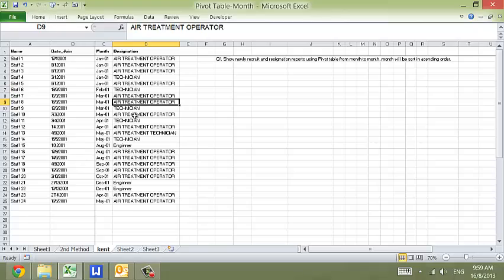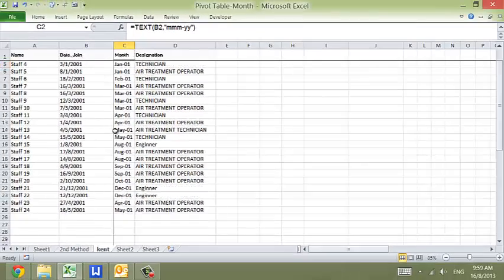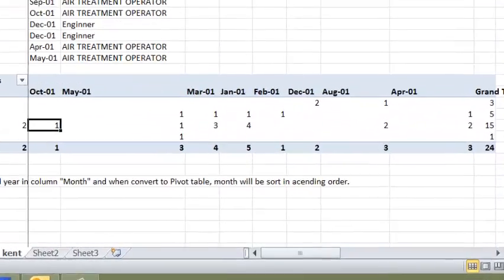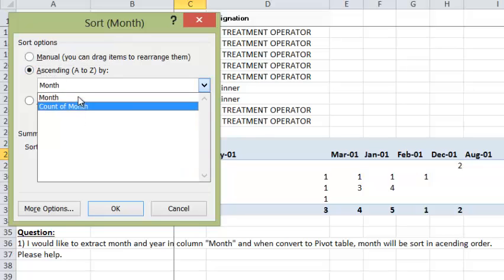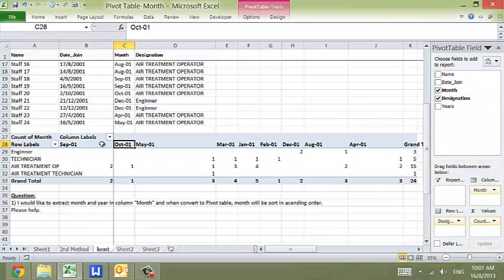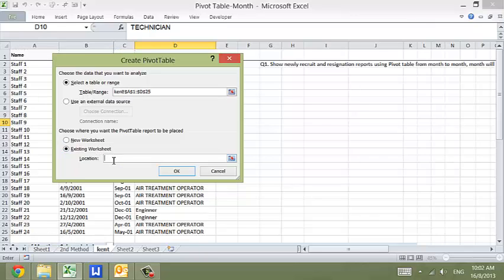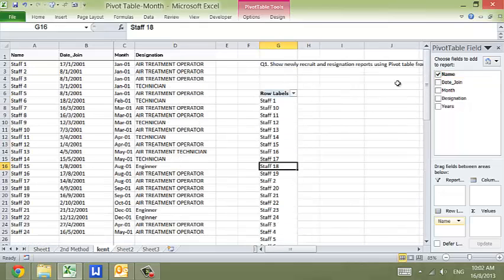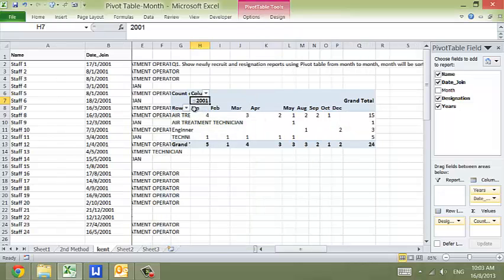Microsoft Excel PivotTable using Grouping